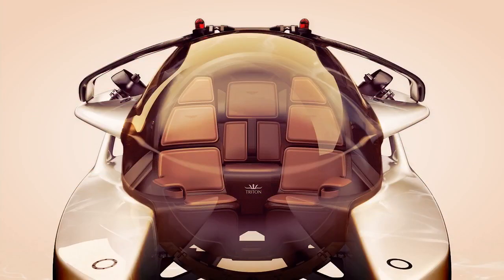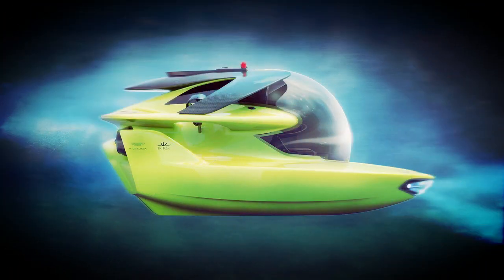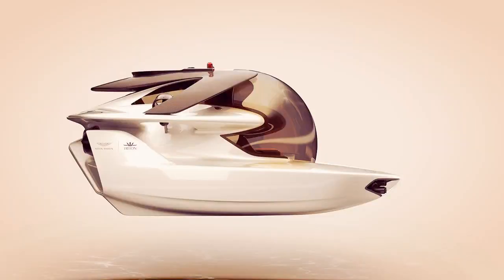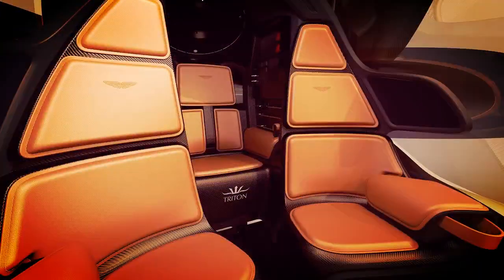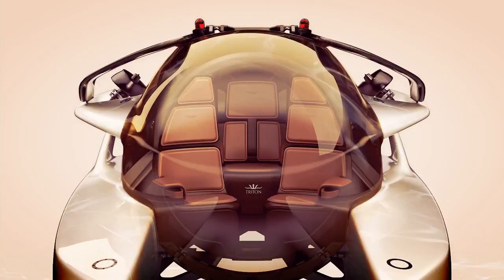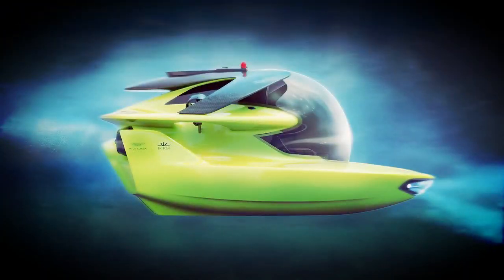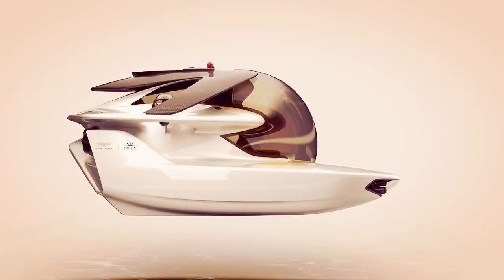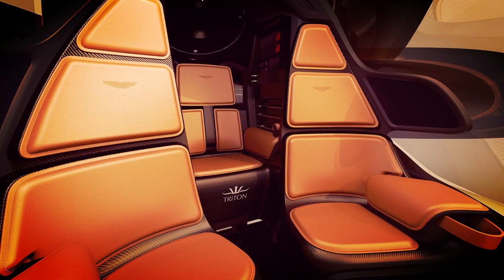An Aston Martin Submarine is Going to Become Real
Aston Martin and Triton Submarines have announced design has been completed on Project Neptune.

First announced in September 2017, Triton Submarines will start production of the first unit ahead of its public reveal later this year. Since the initial announcement, both companies have been working to refine the detailed design of the submarine’s hydrodynamics, body styling, and luxurious interior packaging.

To mark the key milestone, Project Neptune’s final technical specifications have also been announced. It will be able to carry two passengers and a pilot, with the capability of diving to depths of 1,640 feet or 500 meters. It will have an anticipated sprint speed in excess of five knots, making it approximately four times the acceleration of Triton’s flagship 3300/3 model.

NewCarGallery MyChannel